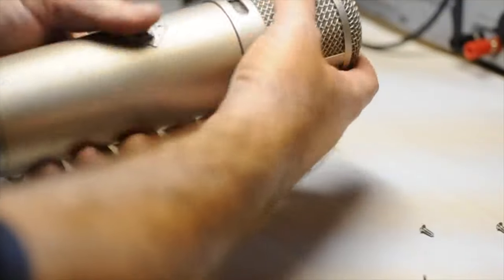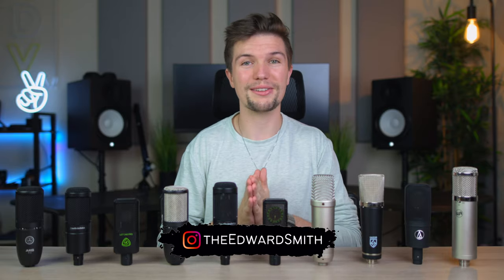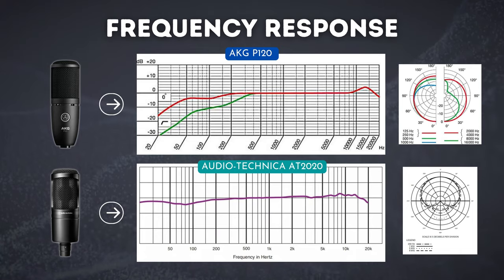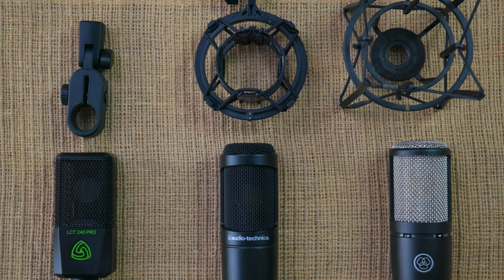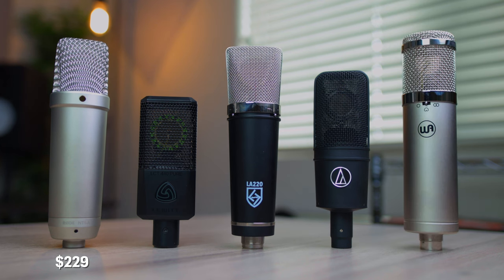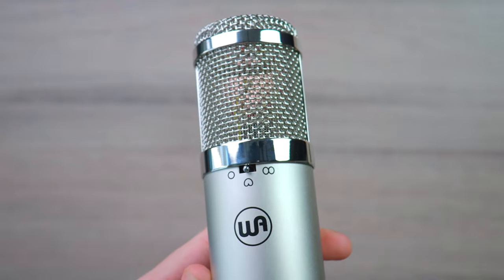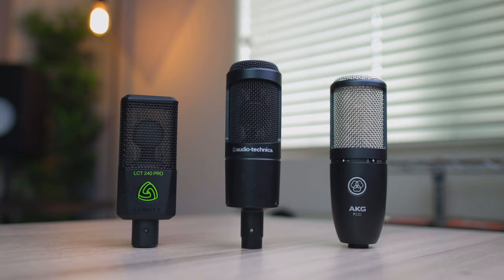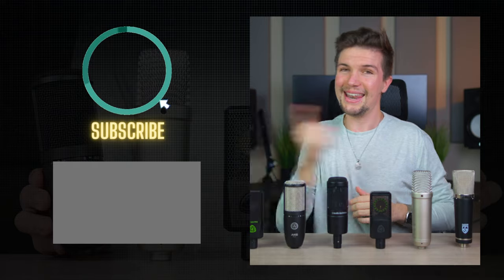Best BUDGET Microphones For Vocals (2024) - Audio-Technica AT2020, Rode NT1-A & Lewitt LCT 440 Pure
This video is focused on the 10 best BUDGET microphones for vocal recording in 2024.

🎤  BEST BUDGET MICROPHONES FOR VOCALS (Amazon US):
▫ AKG P120 ($79)
▫ Audio-Technica AT2020 ($99)
▫ Lewitt LCT 240 Pro ($149)
▫ Lewitt LCT 240 Pro WHITE ($149)
▫ Audio-Technica AT2035 ($159)
▫ AKG P220 ($149)
▫ Rode NT1-A ($229)
▫ Lauten Audio LA-220 ($269)
▫ Lewitt LCT 440 Pure ($279)
▫ Audio-Technica AT4040 ($299)
▫ Warm Audio WA-47jr ($299)

BEST BUDGET MICROPHONES FOR VOCALS (Amazon UK):
▫ AKG P120 ($79)
▫ Audio-Technica AT2020 ($99)
▫ Audio-Technica AT2035 ($159)
▫ AKG P220 ($149)
▫ Rode NT1-A ($229)

Other Accessories used in this video:
◽ Microphone Boom Arm
◽ Pop Filter

WOOD MICROPHONE CASES:
▫ Audio Technica AT2020 (Microphone Case)
▫ Audio Technica AT2035 (Microphone Case)
▫ Rode NT1-A (Microphone Case)
▫ Lewitt LCT 240 Pro (Microphone Case)
▫ Lewitt LCT 440 Pure (Microphone Case)

🕑 TIME STAMPS:
00:00 - Intro
01:53 - Microphones Under $100
02:25 - Sound Quality Comparison ( Microphones Under $100)
03:30 - Microphones Under $200
04:10 - Sound Quality Comparison ( Microphones Under $200)
05:20 - Microphones Under $300
06:18 - Sound Quality Comparison ( Microphones Under $300)
07:33 - Final Take
07:40 - Which microphone is best under $100?
08:00 - Which microphone is best under $200?
08:27 - Which microphone is best under $300?
08:58 - Outro

📸 MY VIDEO RECORDING EQUIPMENT:
▫ Lens 1
▫ Lens 2

IGNORE THIS!